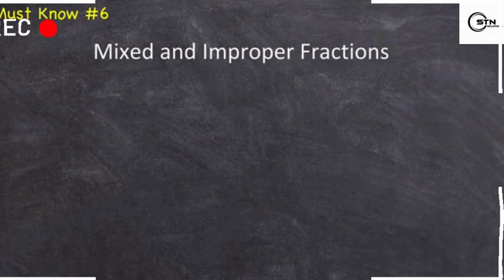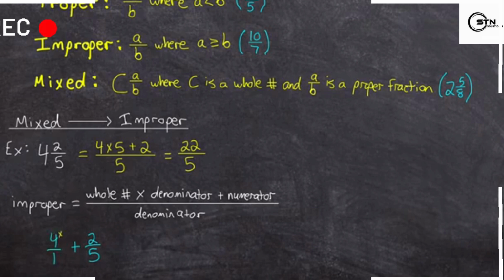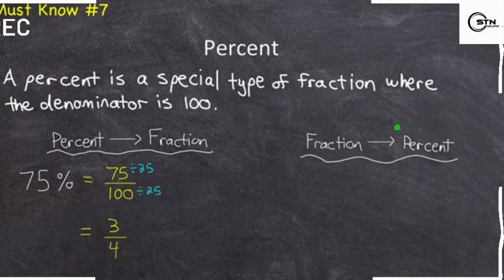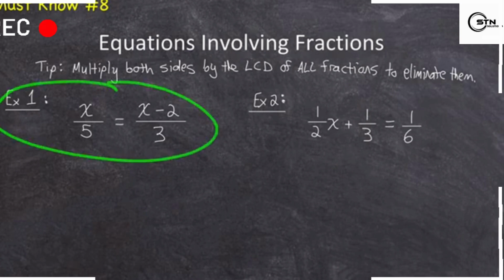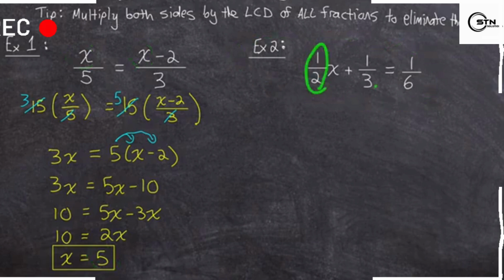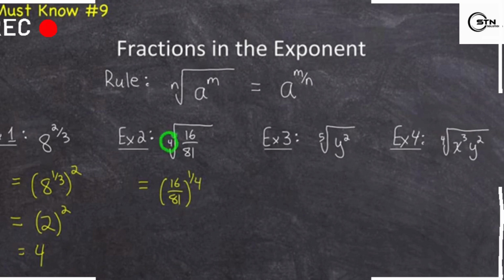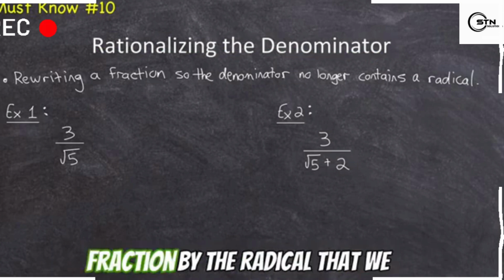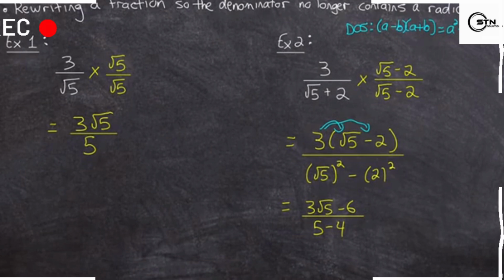FRACTIONS TOP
STN Solutions YouTube channel is now sharing top strategies about fractions, that could be incredibly helpful for students, educators, or anyone looking to strengthen their math skills